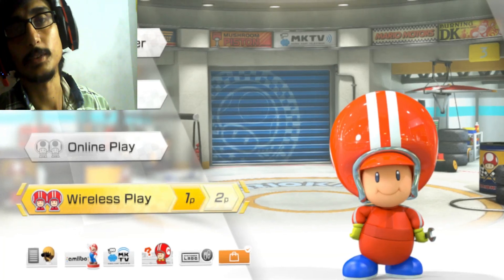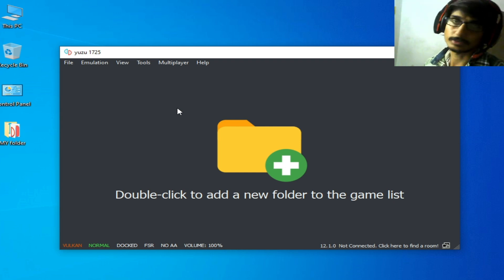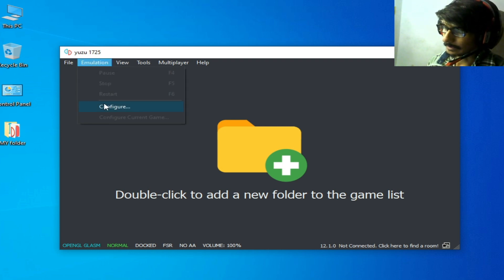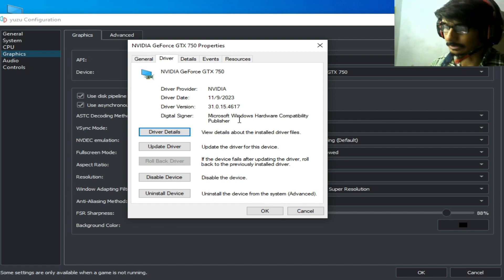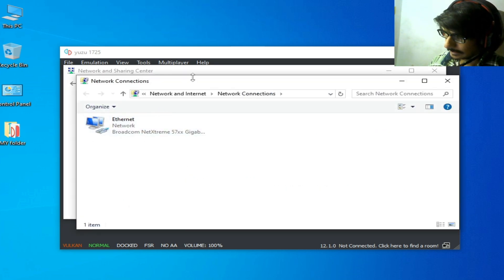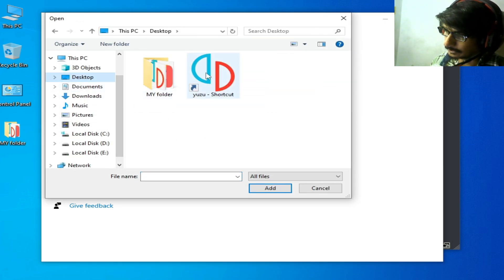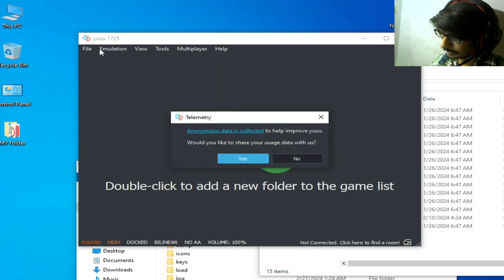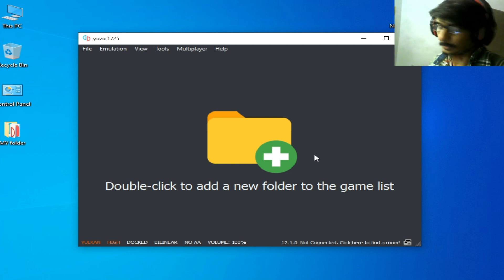How to Fix A Communication error has Occurred in Yuzu Emulator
Hi Friends!
In this video i have shown how to fix A Communication error has Occurred in Yuzu Emulator.